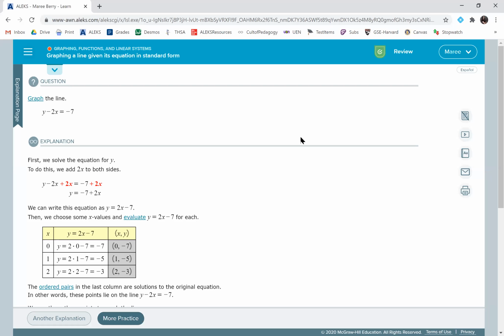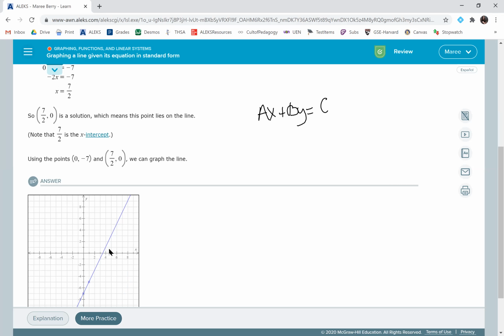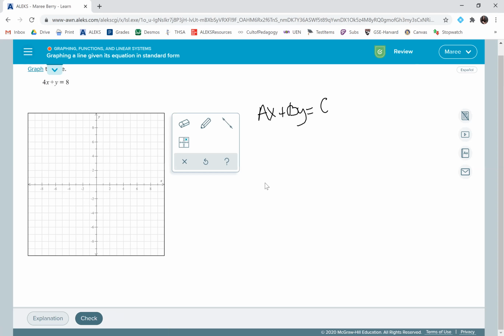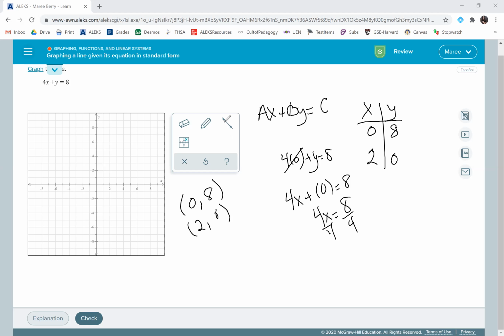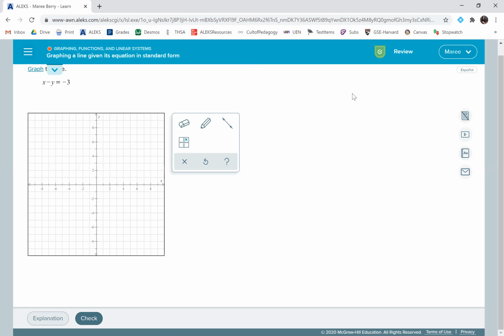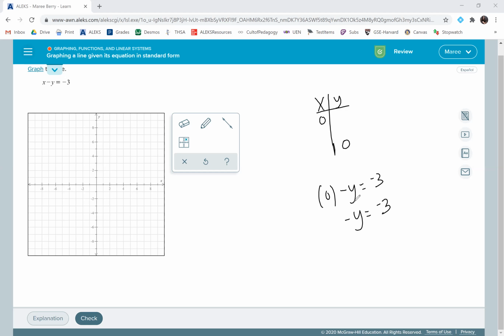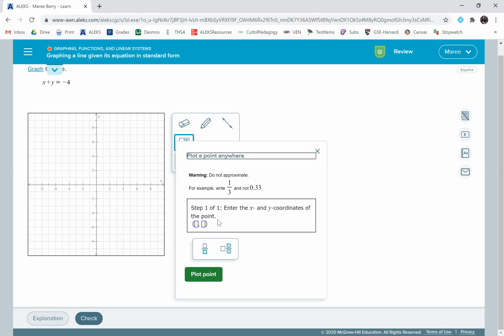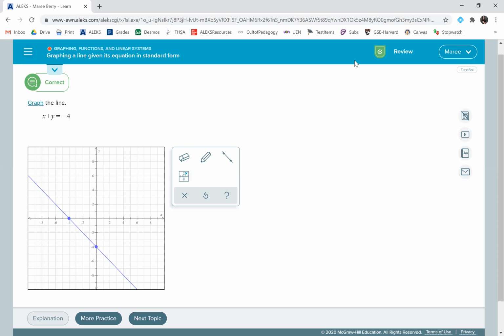Graphing a line given its equation in standard form